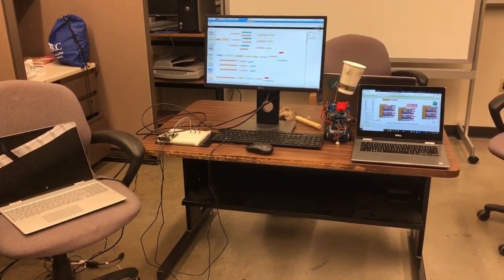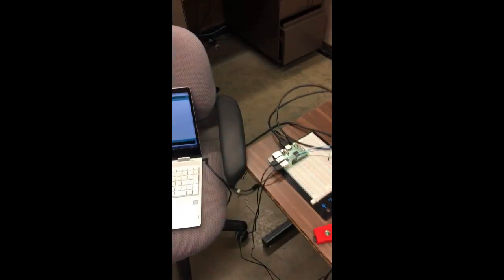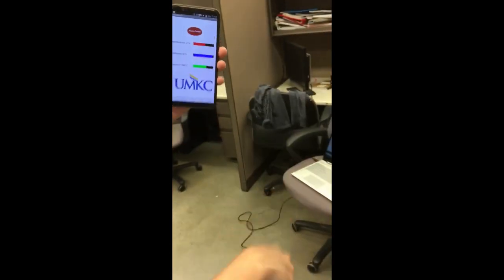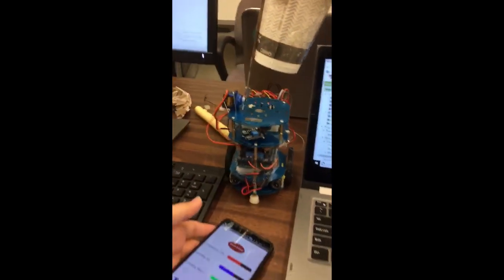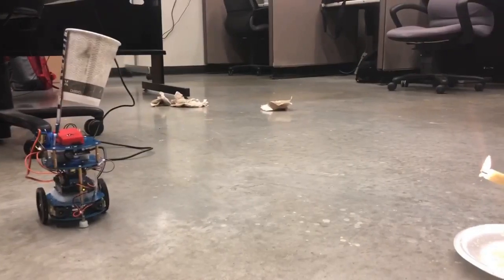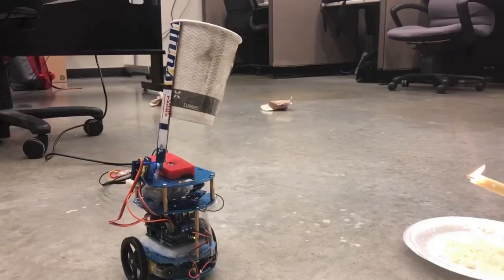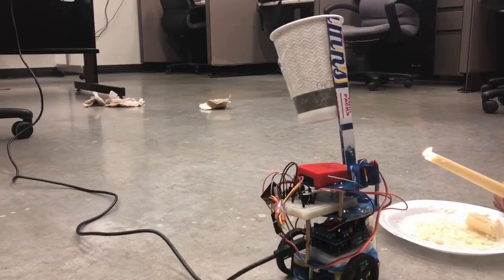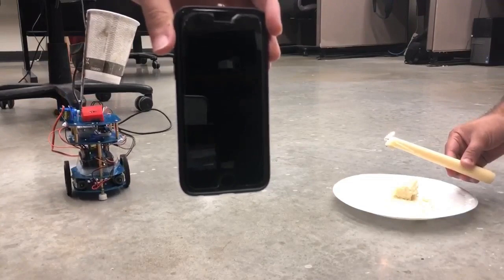IoT Smart Home with Fire Fighting Robot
We created a smart home application which would use sensors such as temperature, air, pressure, fire and motion sensor and used all of them together to make a firefighting robot. The system will able to generate notification via Text message, email and Android app.